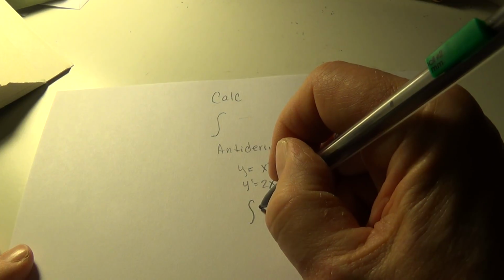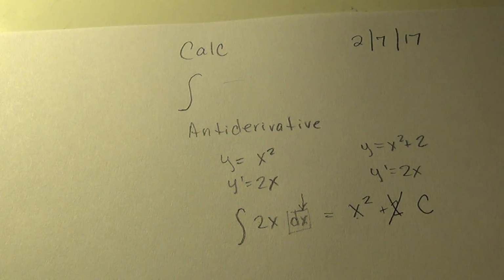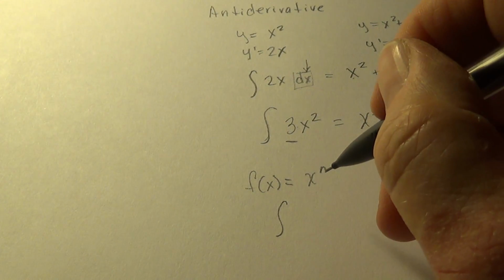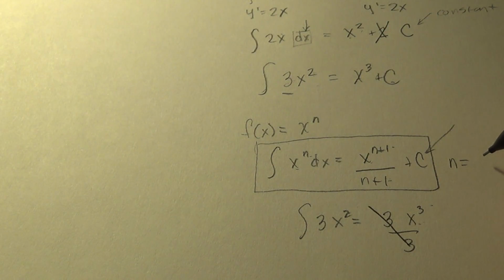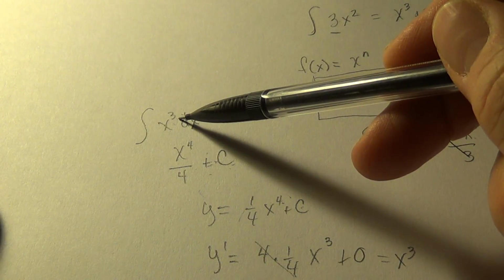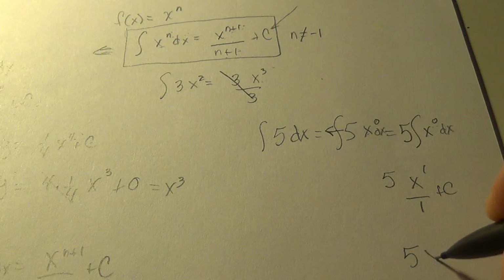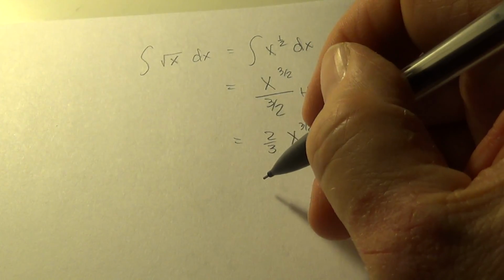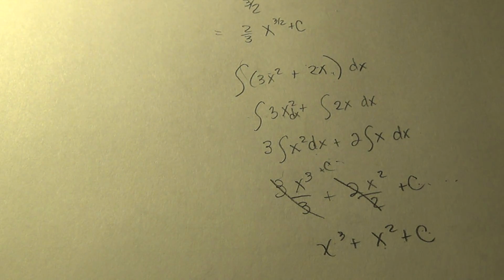Calc 2/7/17 Integration